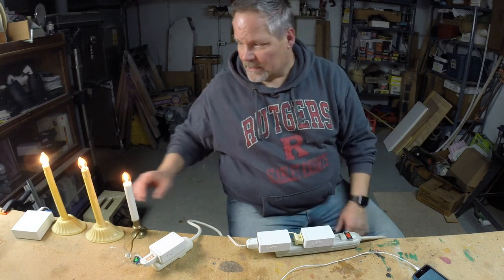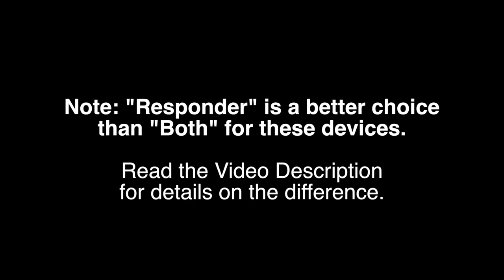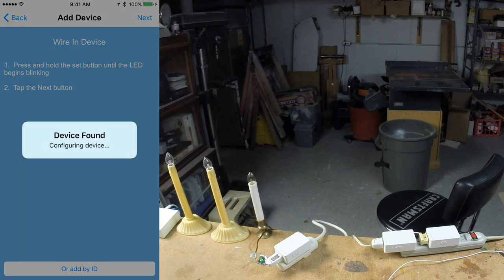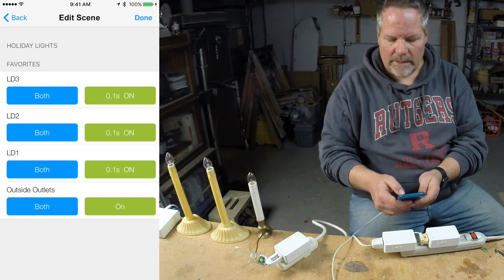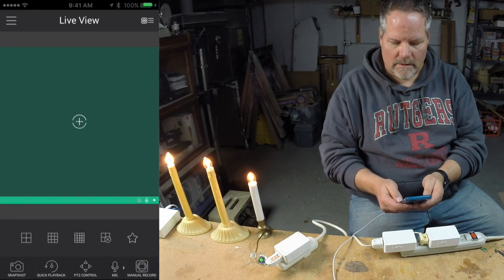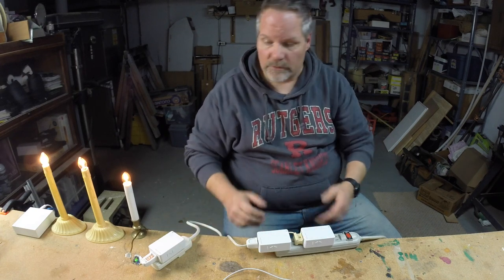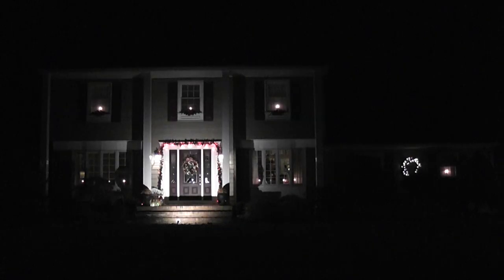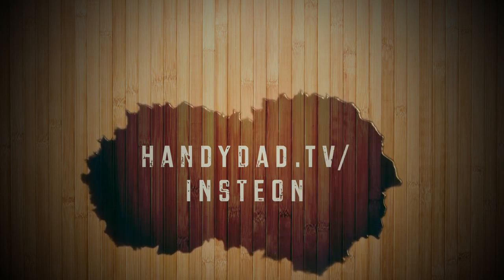INSTEON Holiday Lighting - INSTANT INSTEON Ep. 6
In this episode, I configure my Insteon Hub with a scene called Holiday Lights to go on at sunset and off at 11pm daily. A total of seven devices are in the scene: 6 lamp dimmers for window candles and a micro on-off module that controls my outdoor outlets.

NOTE ABOUT "RESPONDER" VS. "BOTH"
When setting up a scene, each device can be set as a "Responder" (the default), "Controller", or "Both". I incorrectly selected "Both" in this video because I had used that setting when playing with the Hub and my Keypad Dimmer. I'll go into detail in a future video, but here's why "Both" was wrong: When a lamp module is set in "Both" mode, that means the lamp module also acts as a controller - which means pressing the module's "on" button turns on the scene. There may be times when this behavior would be useful, but not for the scenes in this video.

You need to see this: "Ultimate Desk Setup"